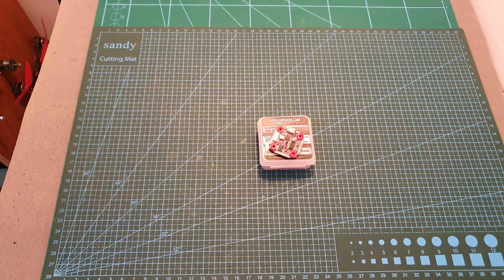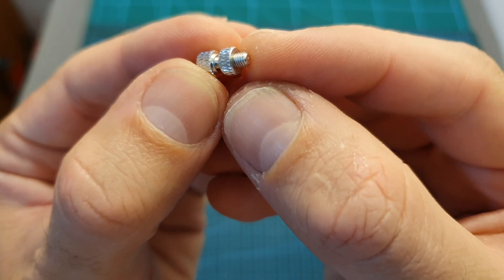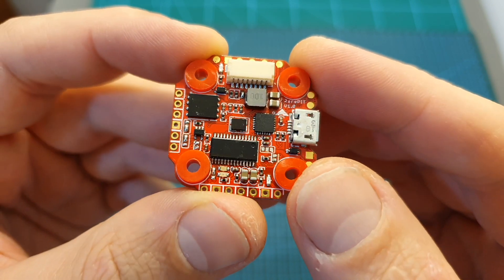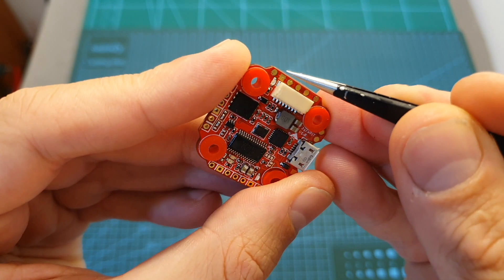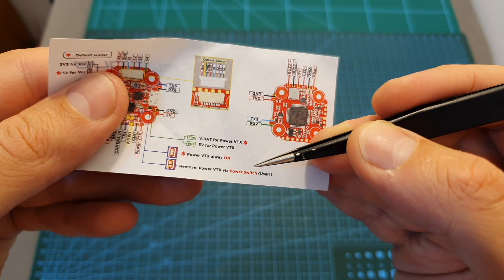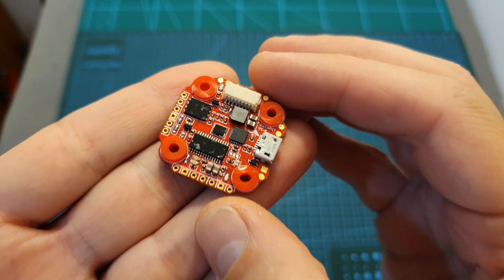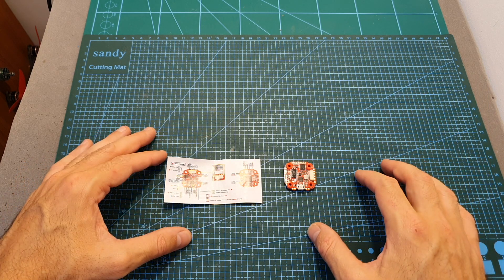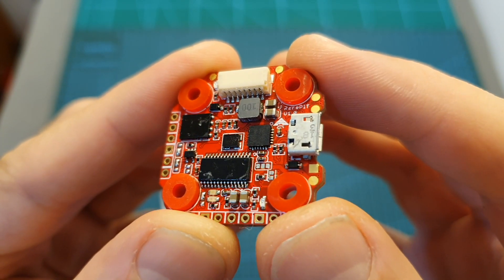FuriousFPV Racepit Mini - Overview & Giveaway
╠╗║╚╝║║╠╗║╚╣║║║║║═╣ I Really Appreciate Your Support!

Description:
Brand:FuriousFPV
Item Name: RACEPIT MINI OSD Blackbox Flight Controller

Features:
-STM32F405 main chip
-Built-in connector for 4-in-1 ESC as well as solder pads
-Built-in power switch for VTX, support 5V& Vbat
-MPU 6000 Gyroscope
-Built-in 16MB Blackbox flash
-Full 6 Uarts for Simultaneous Connections of Uuncam Device,GPS,CRSF Rx,Bluetooth and others.

Package Included:
1x MINI OSD Blackbox Flight Controller
1x 8P Cable
2x Cable Connector Plugs
1x Bag of Screws